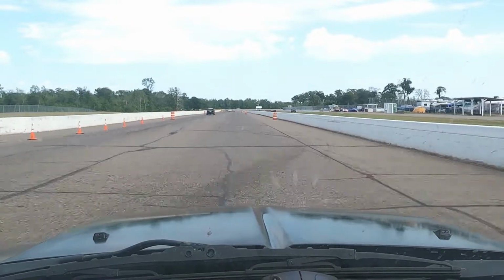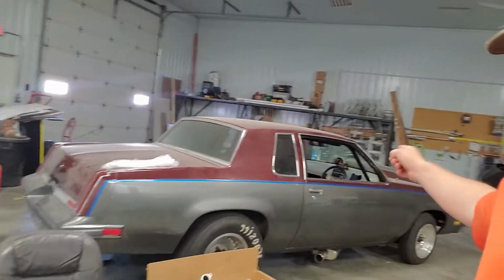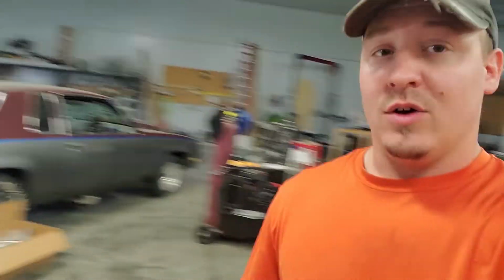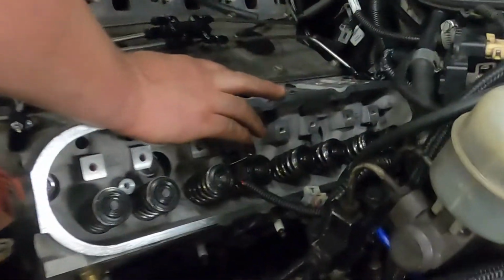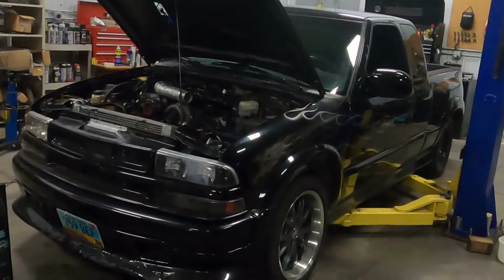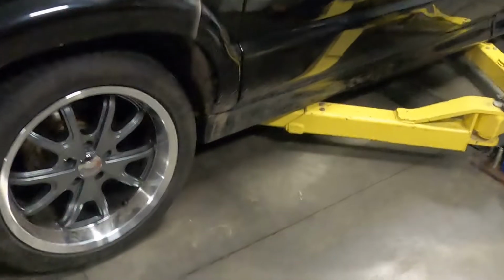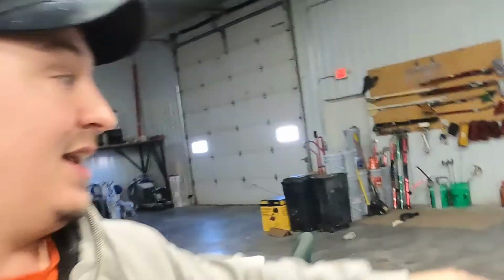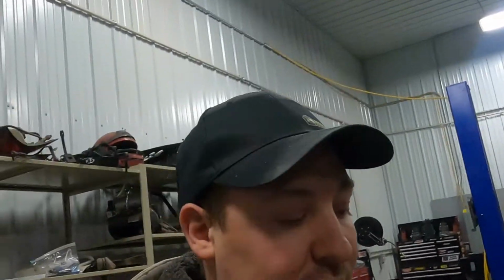WE ARE BACK!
WE ARE BACK! rebuild and updates on the blown s10, updates on the cutlass and future plans